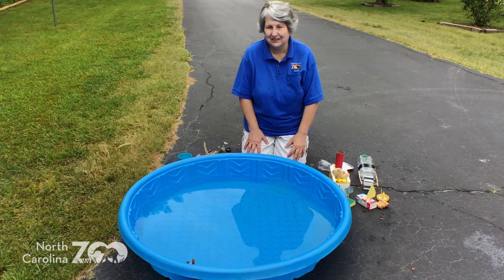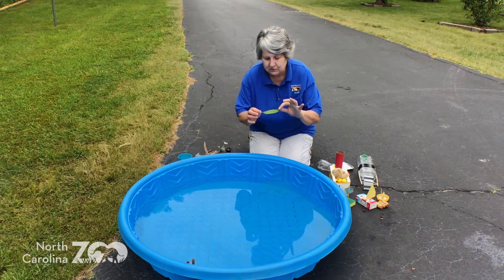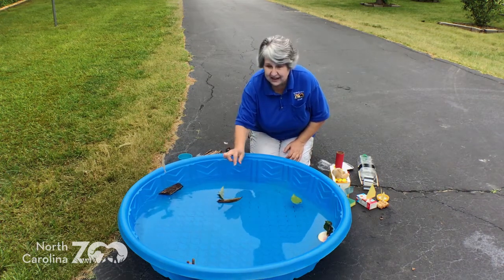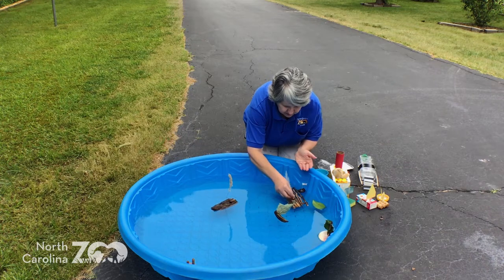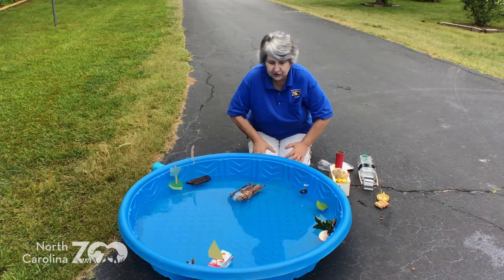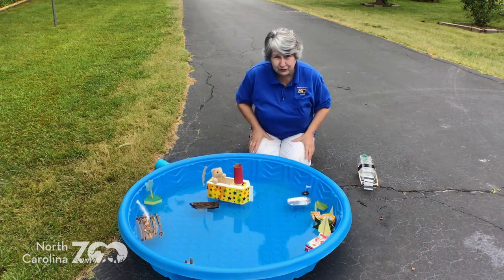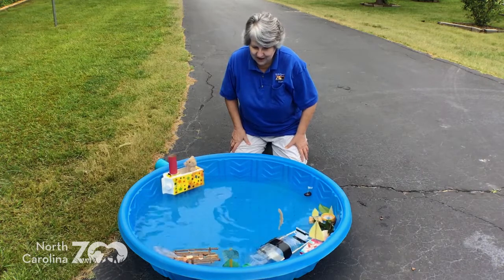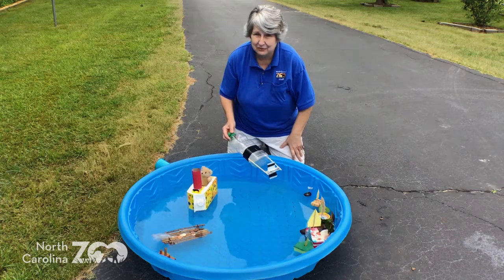Wild About Nature: Float Your Boat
Test your boat making skills! Water play is an important part of early childhood development. Fill up a kiddie pool, big bucket or your tub and let the youngest children practice scooping and pouring water with a cup. This simple play is testing cause and effect. For older children, try making boats out of recycled and common house hold items as well as natural, found items. See several ideas for design then try some of your own!